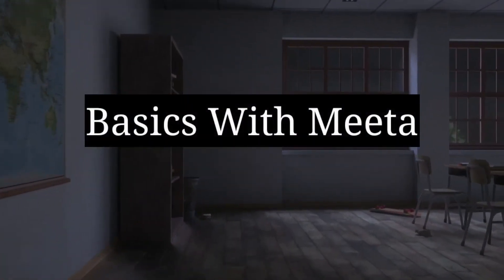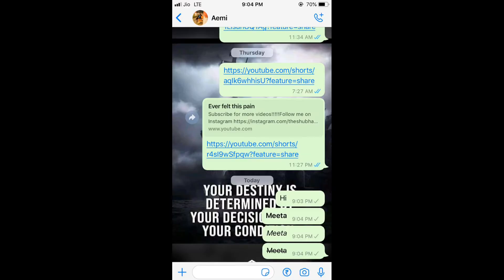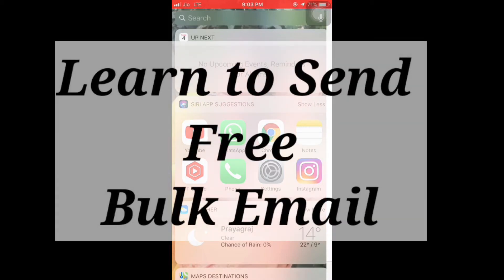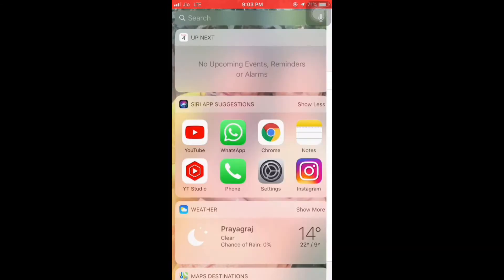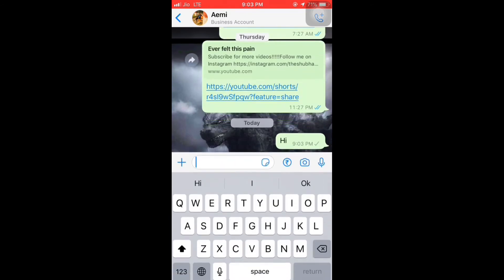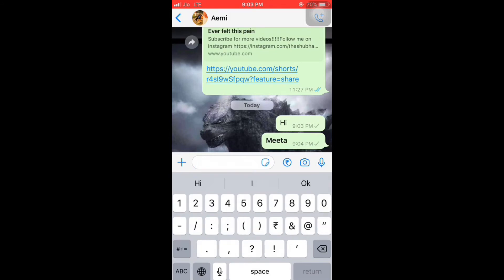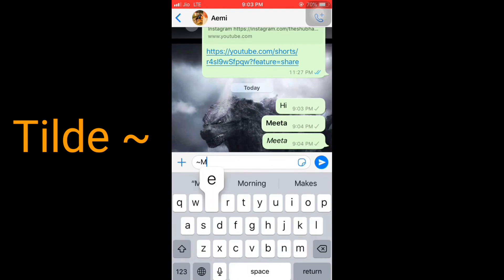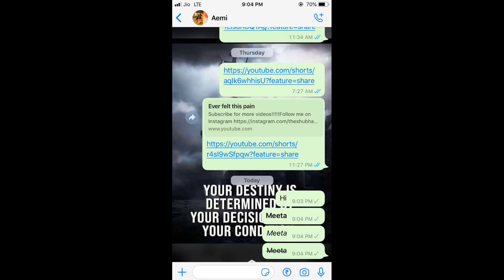Amazing WhatsApp New Features 2022 | Nobody Know This | WhatsApp Tricks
Best WhatsApp New Features 2022 | Nobody Know This | WhatsApp Tricks | 2022 |
Best Trick on WhatsApp 2022 just try this once